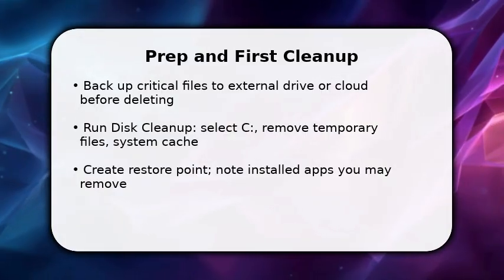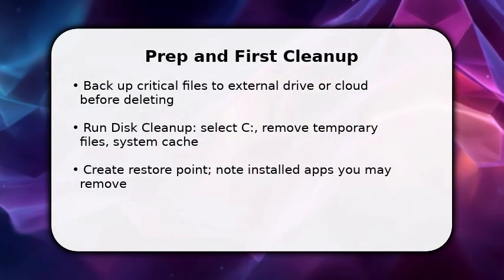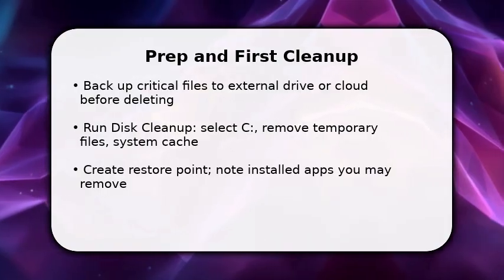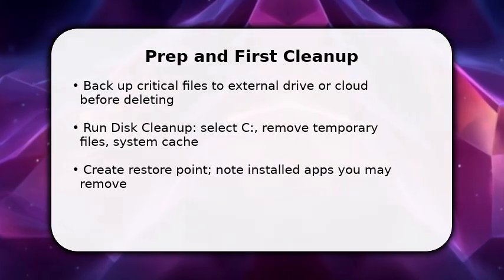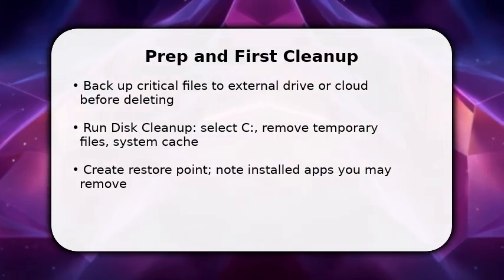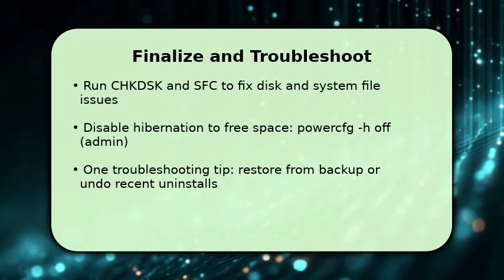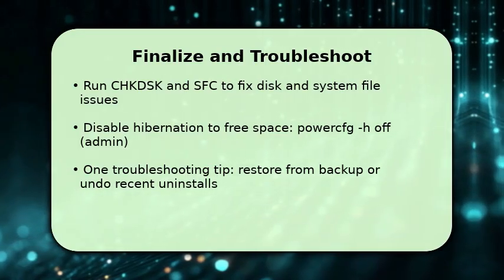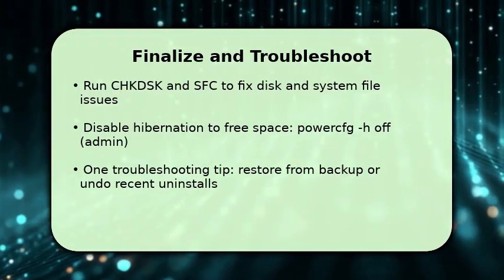How to Deep Clean C Drive (updated)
Discover the ultimate guide to deep cleaning your C drive, ensthy techniques for removing stubborn files and optimizing performance. Updated with expert tips!